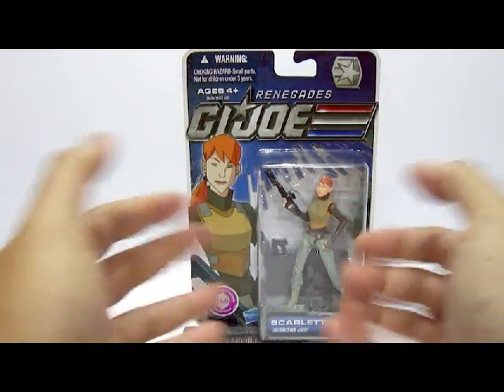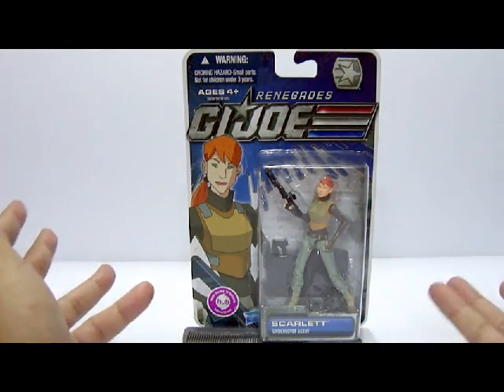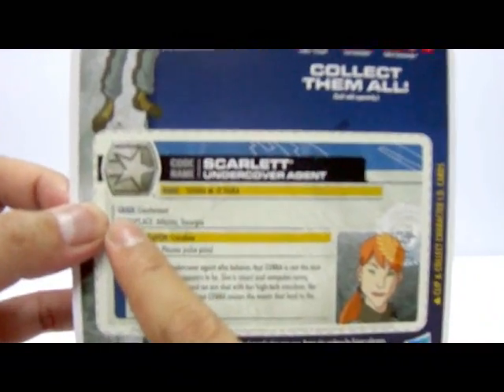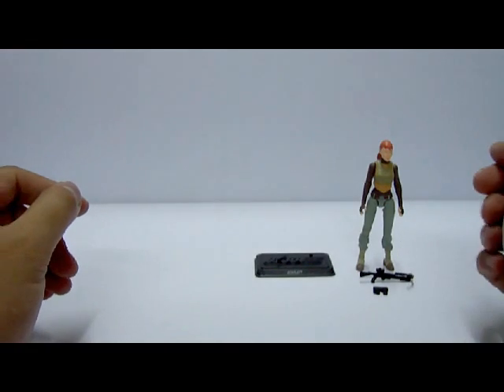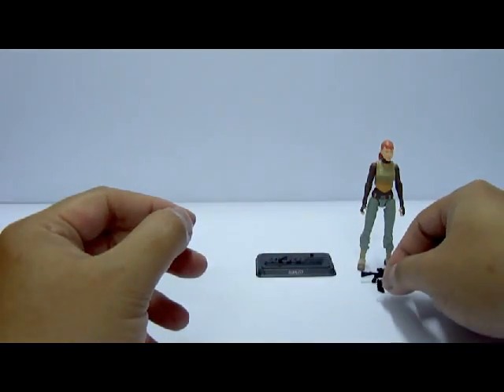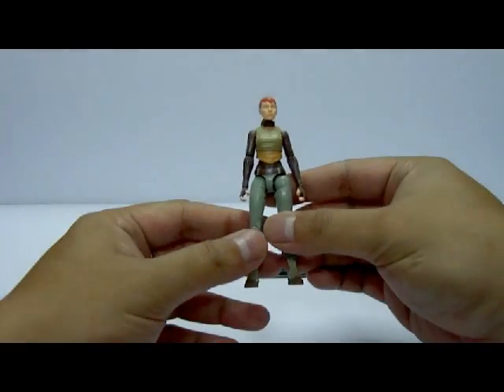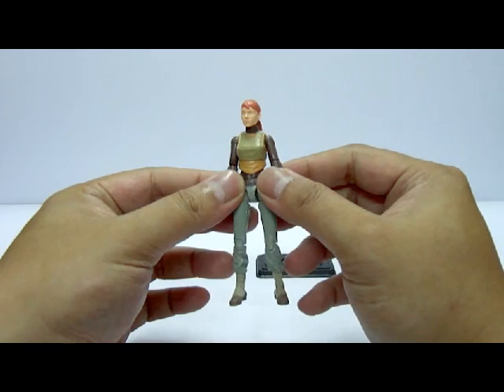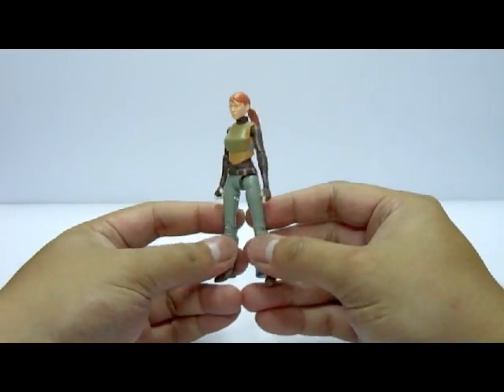2011 Hasbro G.I. Joe 30th Anniversary - Renegades Scarlett Toy Review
This is the 2011 released by Hasbro, of the G.I. Joe 30th Anniversary Series, and we'll be reviewing on...the Renegades Scarlett action figure review. Hope you all enjoy watching this video.